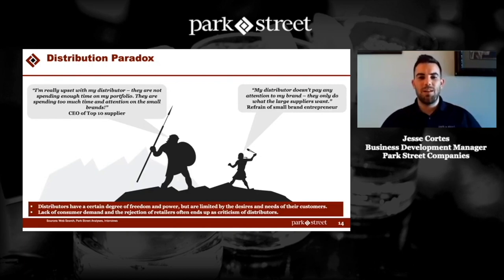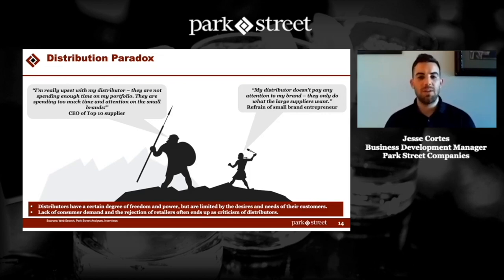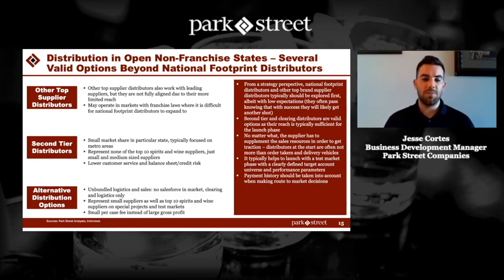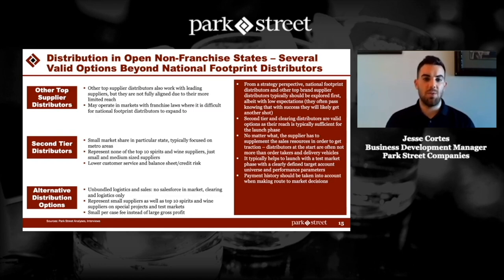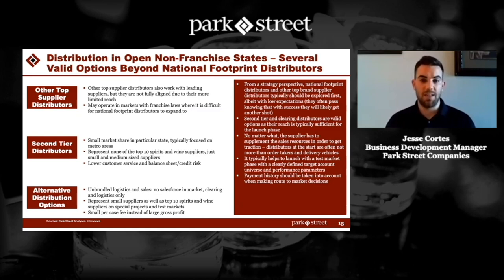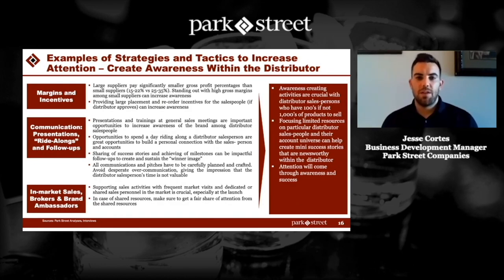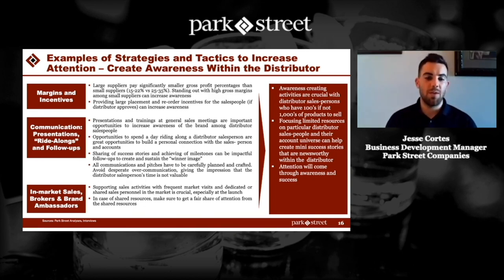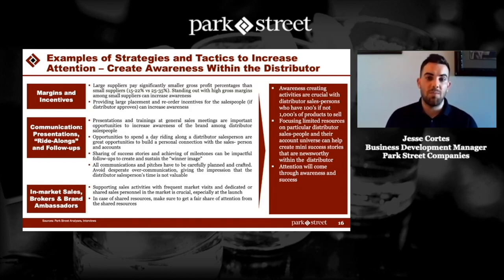Distribution Options for Beverage Alcohol Brands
While many beverage alcohol brands aim to work with national footprint distributors, other distribution options can often lead to more direct attention for their brand. Jesse Cortes, Business Development Manager at Park Street, reveals the advantages of second-tier distributors and other alternative distribution options. Cortes also discusses some examples of strategies to increase awareness for a brand within the distributor.

📚 Check out Park Street's Guide to Getting Started in the U.S. Market
📚 Find more resources for growing your alcoholic beverage brand on Park Street University